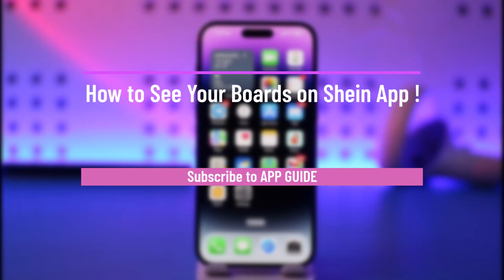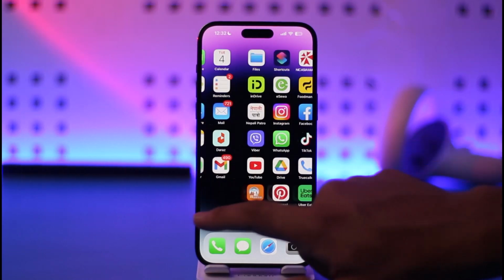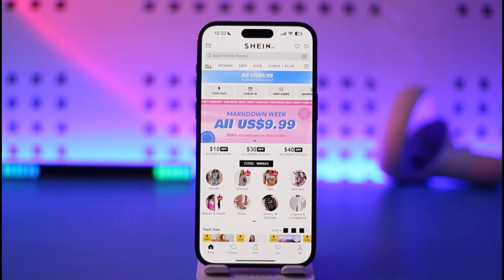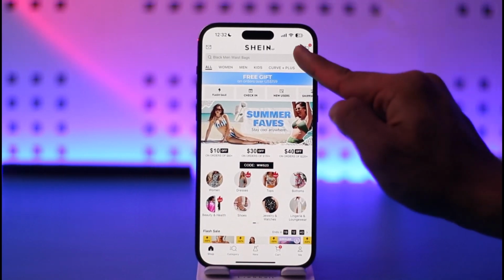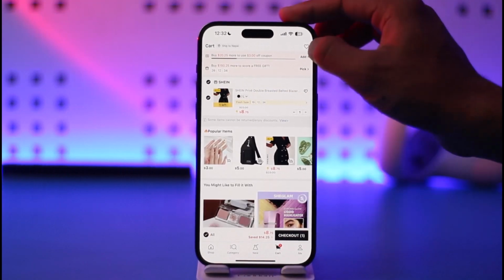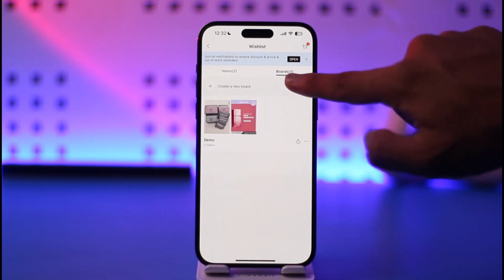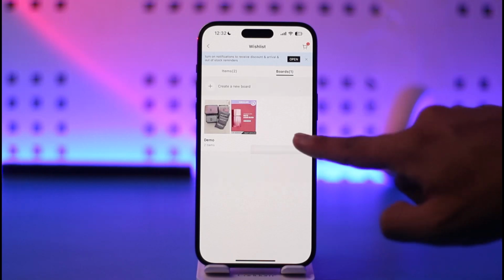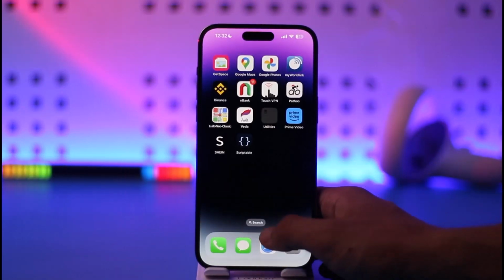How to See Your Boards on Shein App !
This video guides you through an easy step-by-step process to see your boards on the Shein app. So make sure to watch this video till the end.

~ Chapters:
0:00 Introduction
0:10 See Boards on Shein
0:54 Conclusion